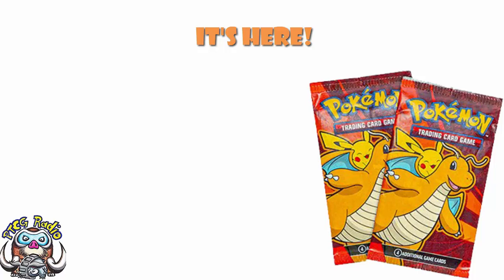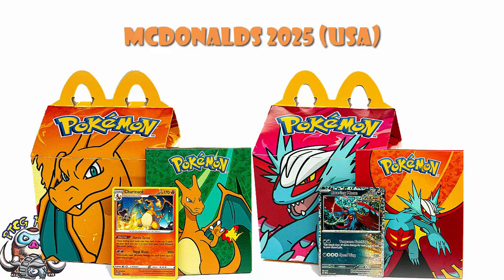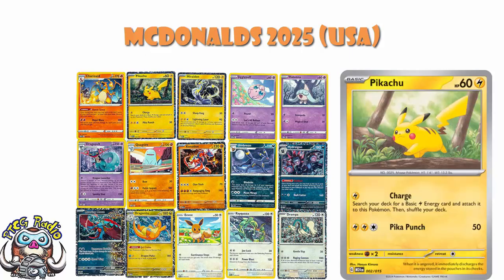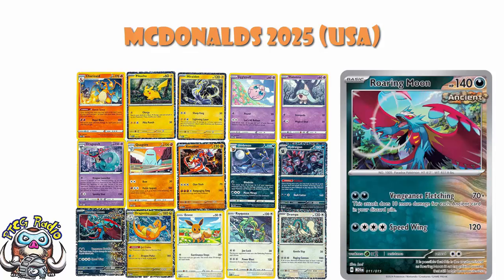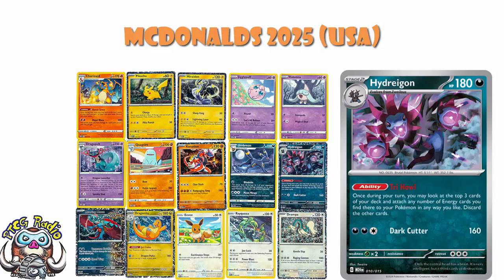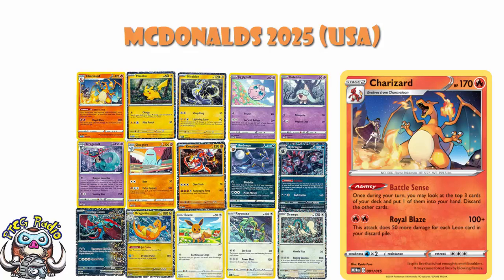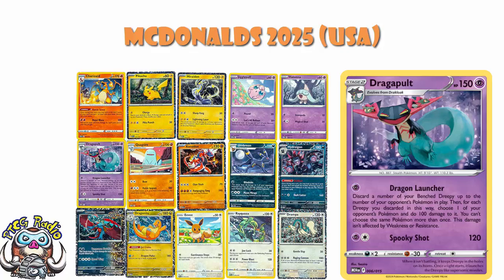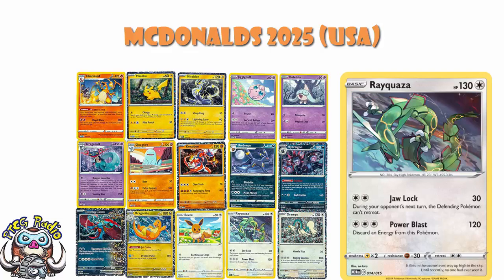McDonald's Pokémon Cards are Back NOW! Everything You Need to Know! All Cards! (Pokémon TCG News)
Pokémon cards are back at McDonald's and this is awesome! Come see!